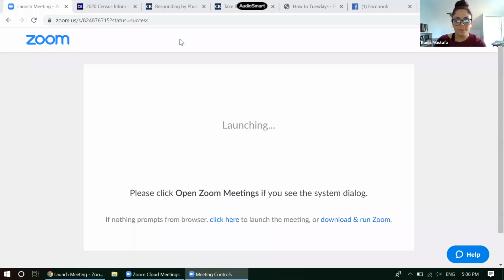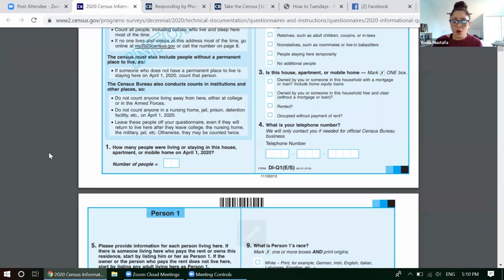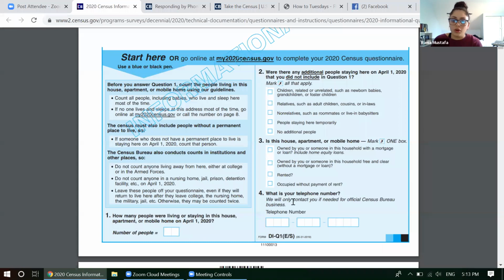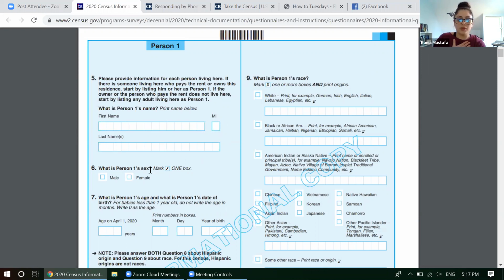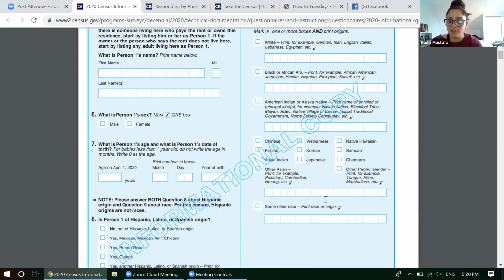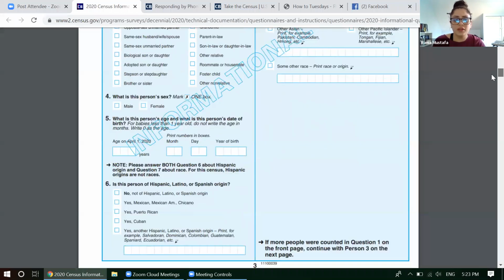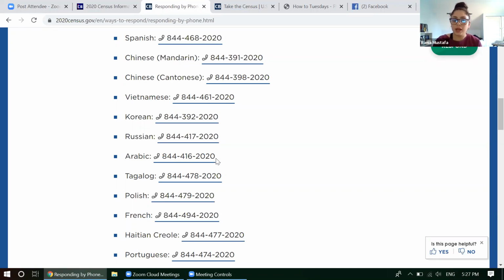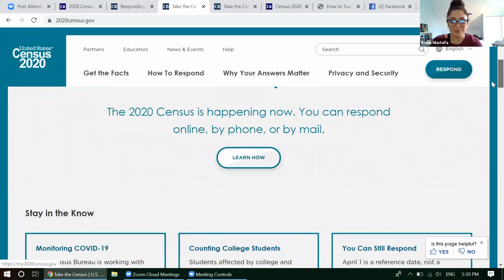How to Fill out the Census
There are three ways to fill out the census. Watch Tala as she explains to you how you can fill it up:
2. Over the phone by calling 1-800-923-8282
3. Through Paper Form and mailing it back

It only takes 10 to 15 minutes! Complete your census today!